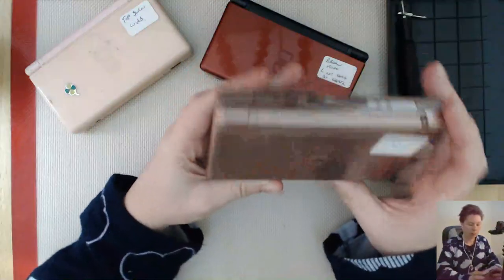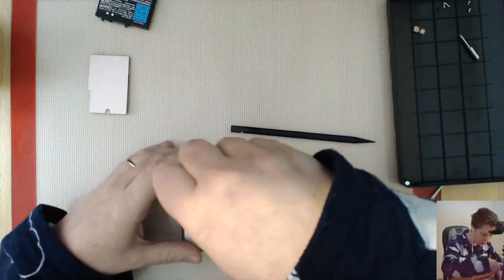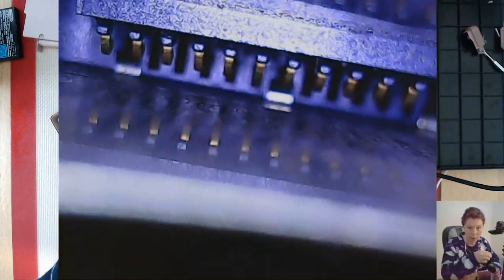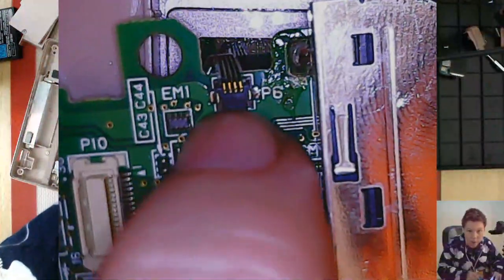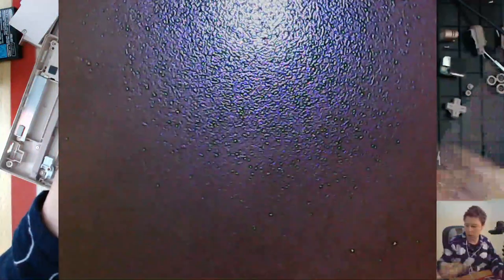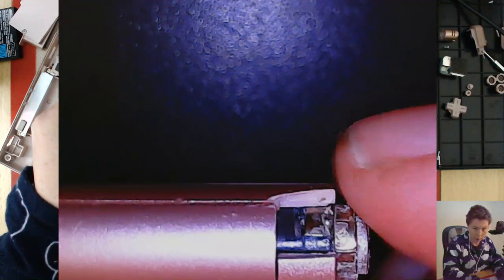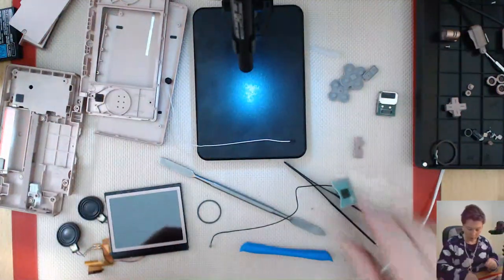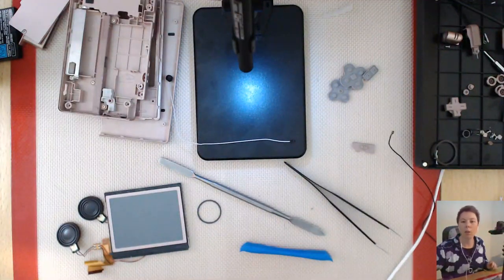What is inside a Nintendo DS Lite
I open up a Nintendo DS Lite for the firs time. Salvaging parts for future repairs. This video is unedited from a twitch live stream. sorry about the audio quality, i will try to make it better next time :)